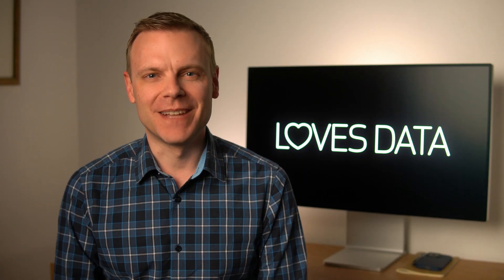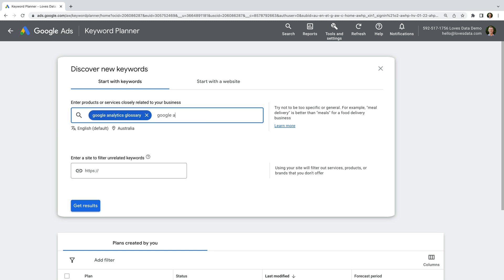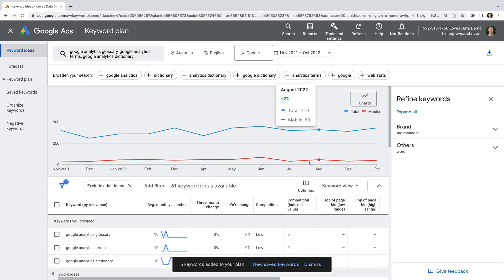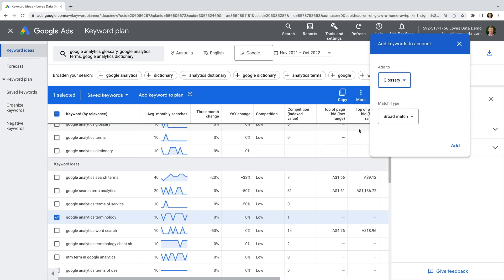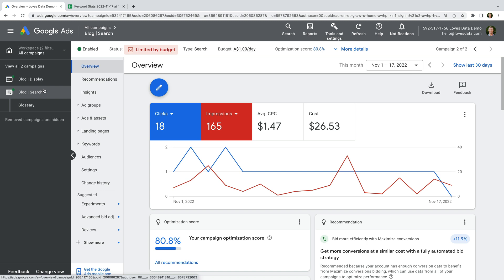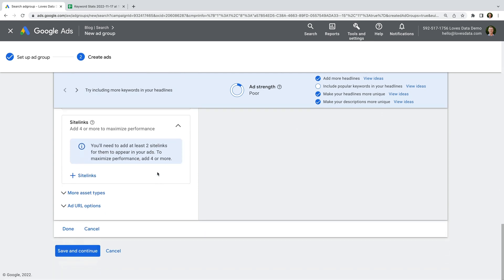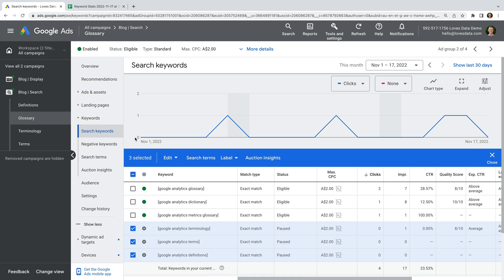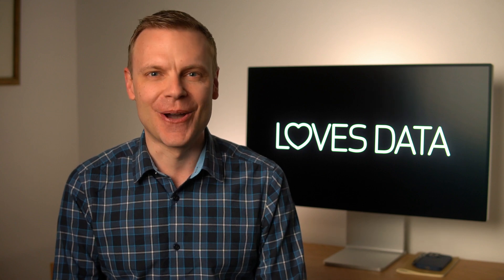How To Group Keywords In Google Ads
Learn how to manually and automatically group keywords in Google Ads. When you group keywords correctly, you will have a well-defined campaign and ad group structure in your account which allows you to write targeted ads for particular search terms. In this video, we will look at techniques for using the Keyword Planner, manually structuring keywords, and using the new 'Organize Keywords' feature in Google Ads.

JUMP TO A TOPIC:
00:00 Introduction
01:08 Using the Keyword Planner
02:45 Structuring keywords
03:21 Using 'Organize Keywords'
04:47 Adding keywords to ad groups
06:19 Reorganizing ad groups
09:30 Automatic organization
10:29 Conclusion